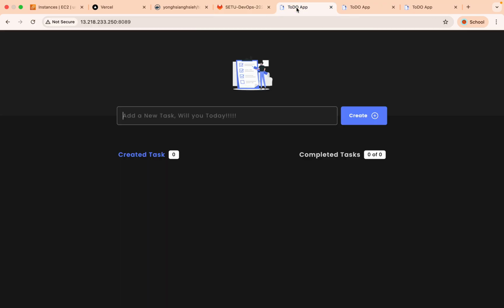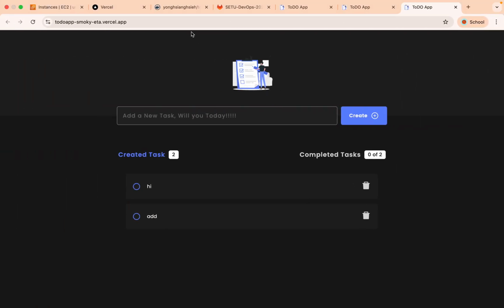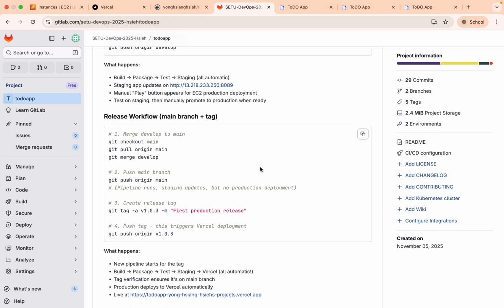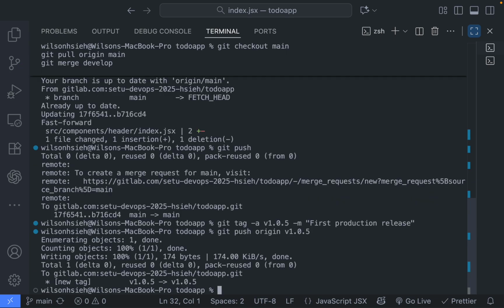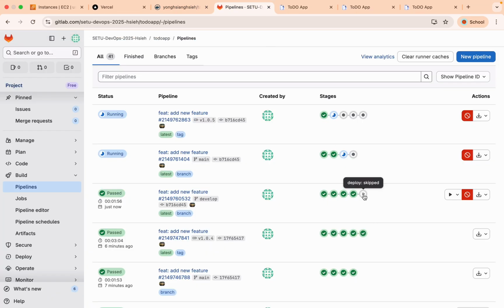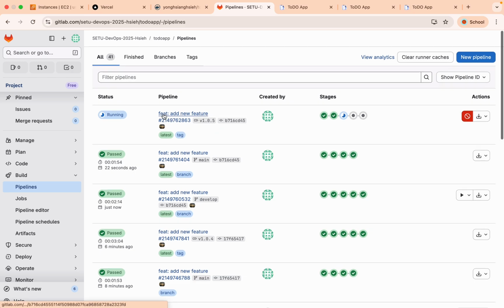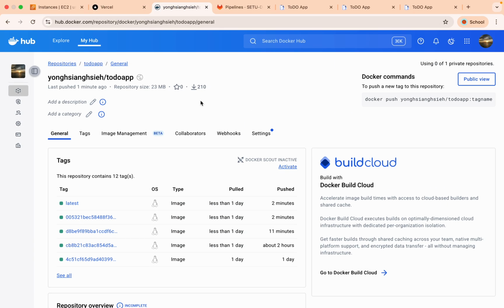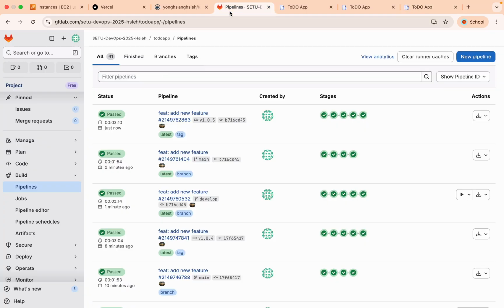Demo of CICD pipelines on Gitlab using Docker, EC2, and Vercel